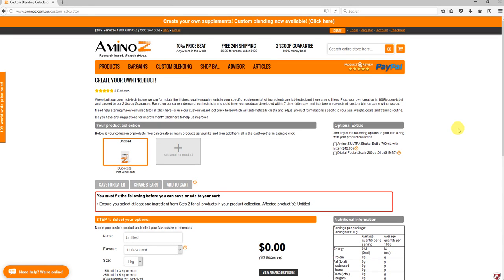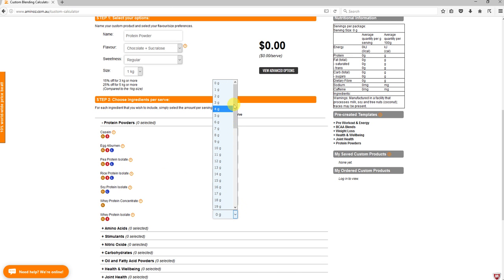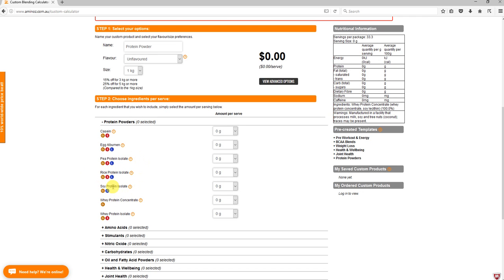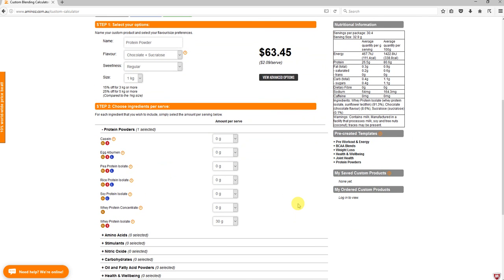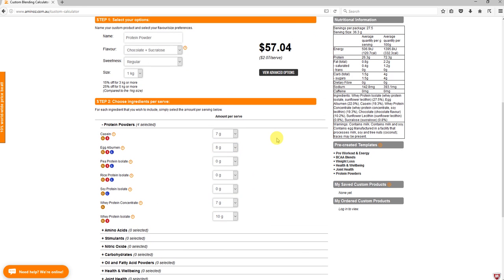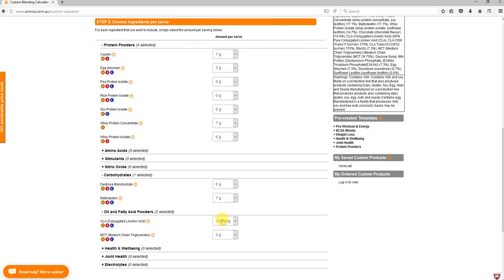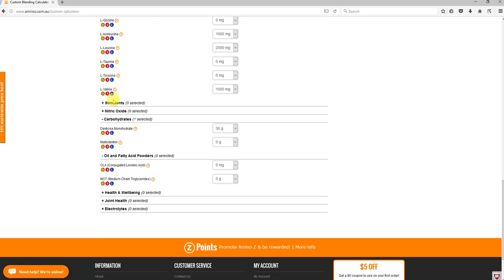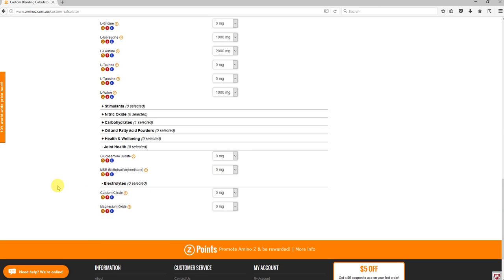Custom Blending - How to create your own protein powder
Jay goes through some basics on creating your own protein powder specific to your requirements.